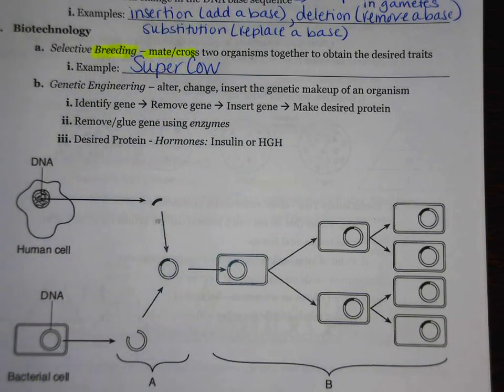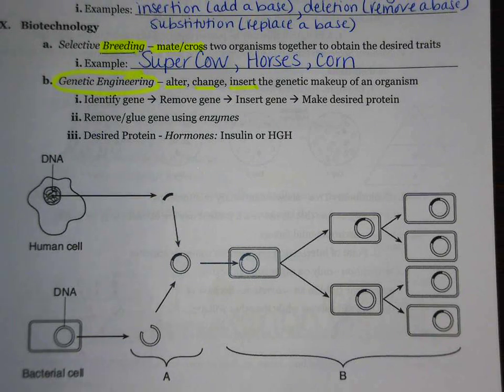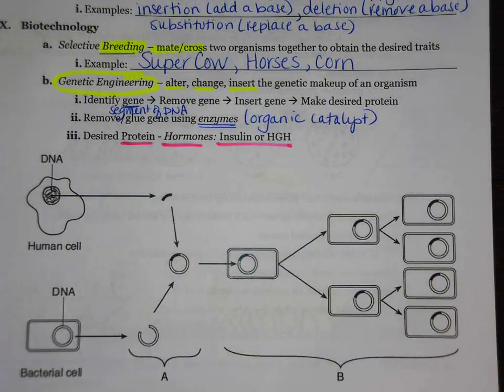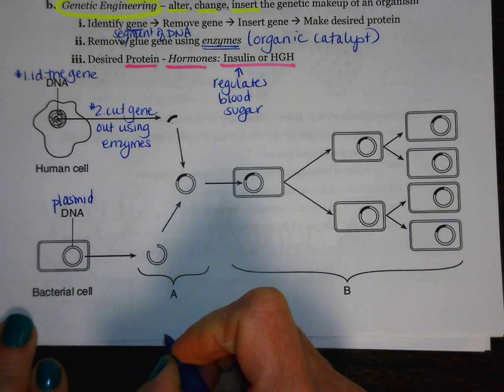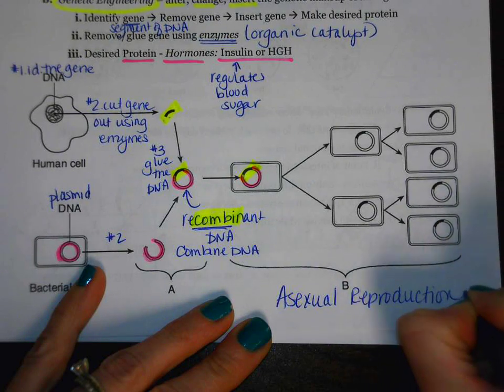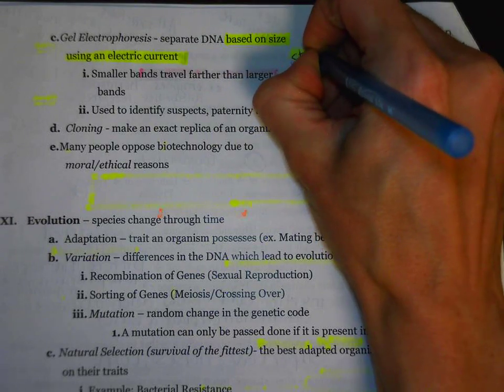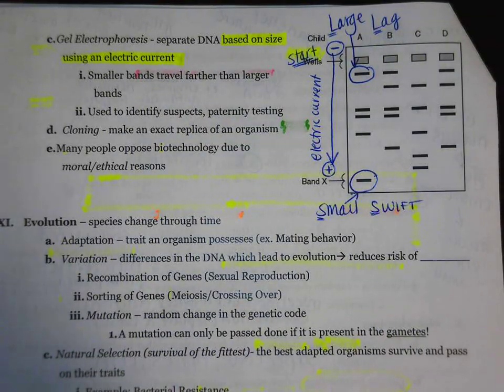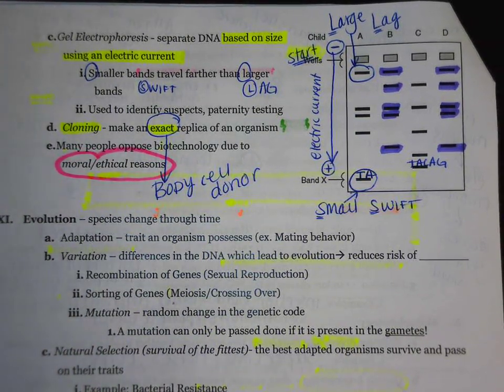Regents Review: Biotechnology